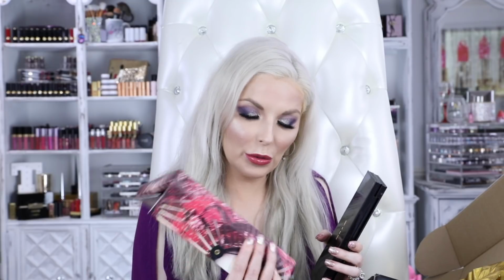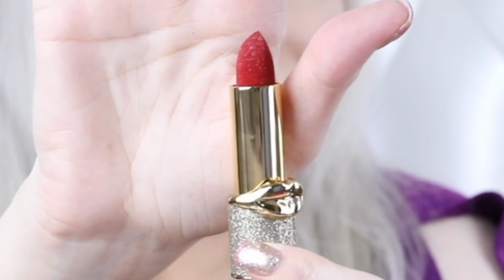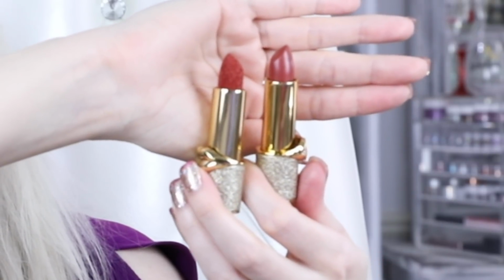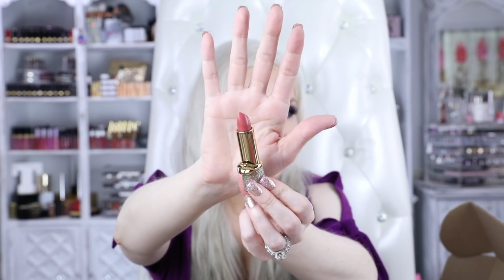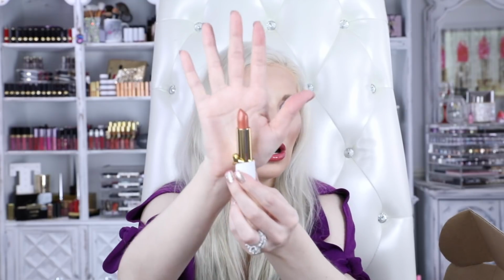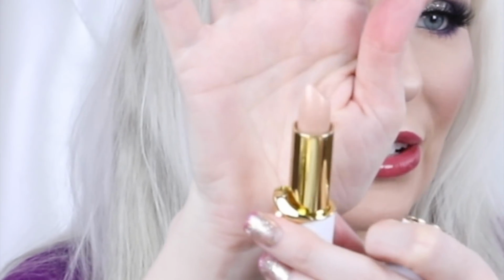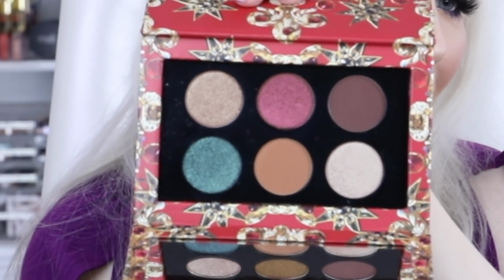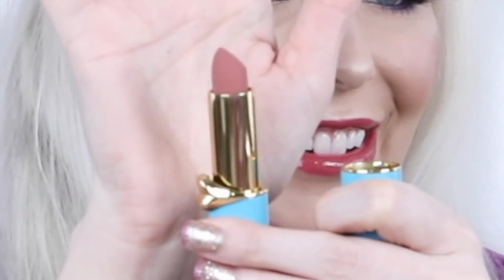HUGE Pat McGrath Haul! Palettes, BlitzTrance & MatteTrance Lippies Galore! AMAZING! | Tanya Feifel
JUMP TO 2:16 FOR HAUL!

Please use these links when making your beauty purchases! Thank You! XO

Save 20% sitewide with code: TANYA

Save 12% on all hair products with code: FAWNSQUAD

MAILING ADDRESS:
Tanya Feifel
5859 W Saginaw Hwy, No. 305
Lansing, MI
48917

Username: tfeifel-rhodes

Receive a free applicator mitt with code: TANYAFEIFEL

OTHER CODES THAT I HAVE RESEARCHED:
(To my knowledge, they are all still active, but no guarantees)

DUPETHAT 20% Devinah Cosmetics
THANKS $10 Off Kett Cosmetics

XOXO!